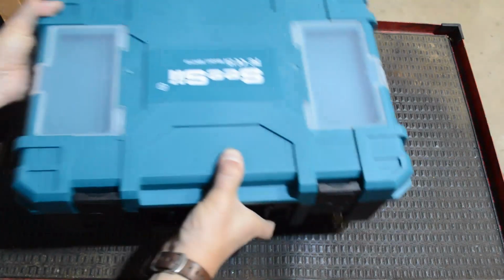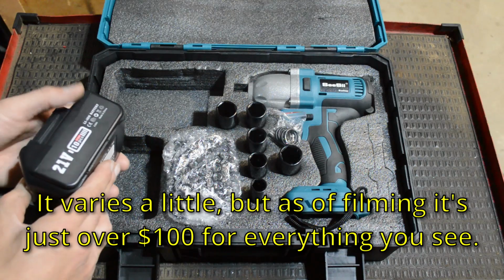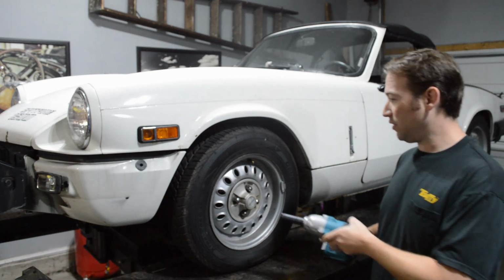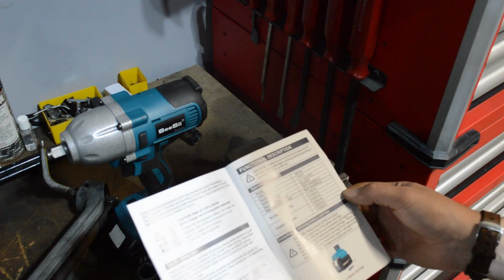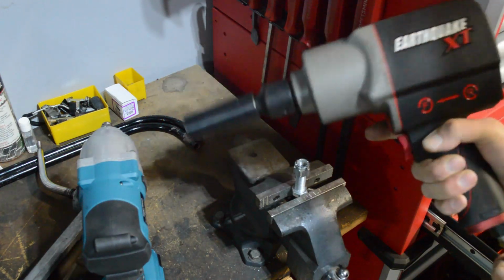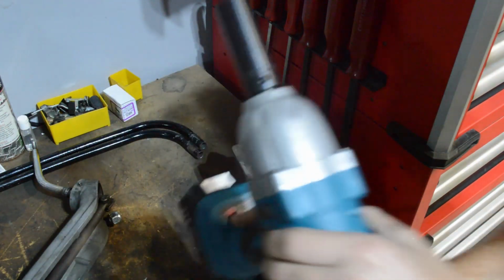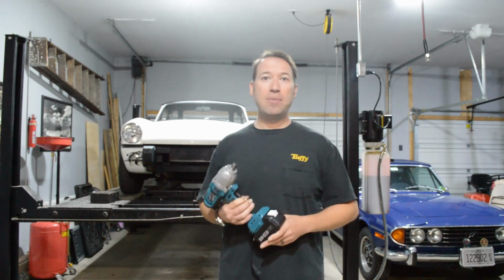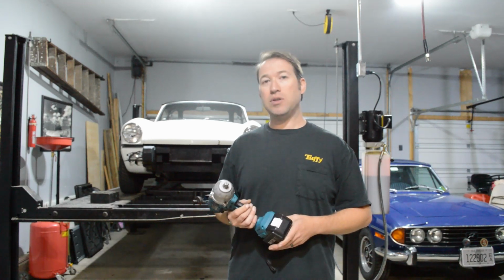1/2" Battery Impact from SeeSii... Is It Any Good?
You can find this impact gun on Amazon

Check out my light hearted review of a SeeSii 21v impact.  They did send this to me in exchange for the review, but I have no obligation to like it.  Frankly, I was expecting not to since I'm used to M18 Milwaukee tools in the garage and 20V Dewalt ones in the trailer.  Truth is that, at least out of the box, the gun did exactly what was asked of it.  It feels a bit cheaper than the impacts I have already, but then again at 1/3 the price of the medium-size Dewalt and Milwaukees, it's a hugely better value.  It's not so bad that you feel it's going to break right away, so if it's going to see only occasional use, there's not a lot of reason to spend a lot more money.

This gun has been reviewed on other channels, and the tool guys seem to respect it.  My biggest beef is with the case and not with the tool.  You know how when you have a blow molded case, there's a metal rod that's the hinge when it opens?  This is a cheap plastic rod, and it bothers me.  There's a little bit of flex, and I'm sure it's going to break one day.  Still, feels decent up front.  If all you want is something to zip lugnuts off, and especially if you aren't a professional who's using the tool all day every day, I think you'll be happy with this.  Spend the other $250 on tools you don't have, or spare parts for the car!

I'm going to put this gun to work in the race trailer and in the shop.  It'll get tossed around in the trailer, so I'll report back how the SeeSii holds up.

Midwest Motoring has a relationship with Tire Rack.com and Eastwood.  If you're buying tires or tools, please consider using these links.  It helps the channel when you do!